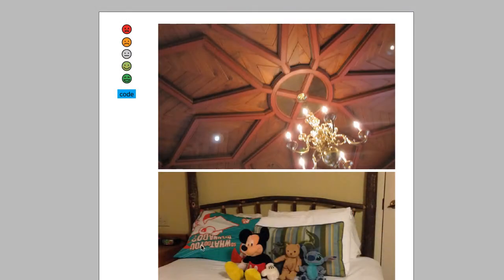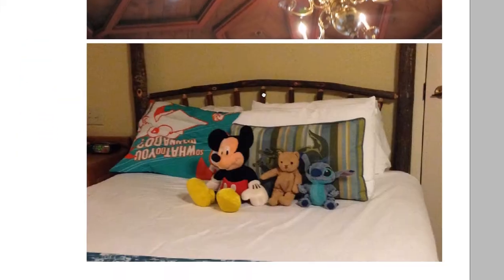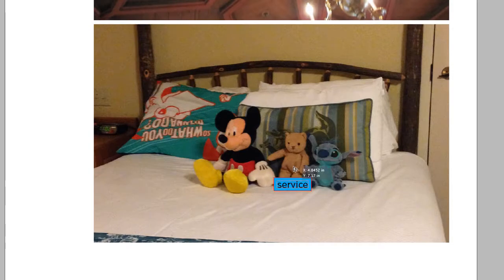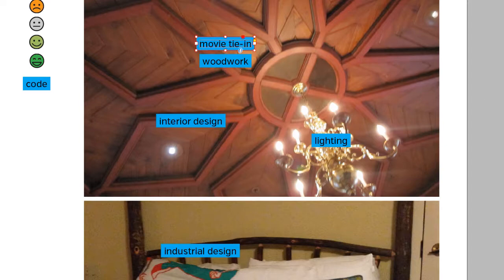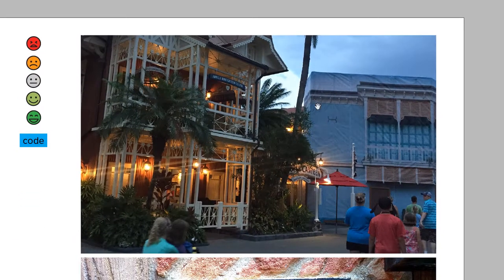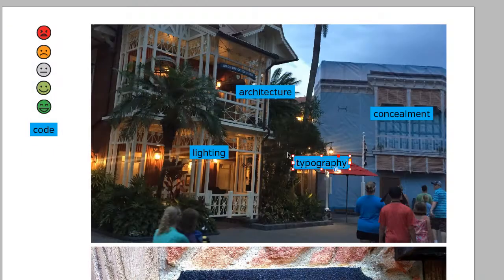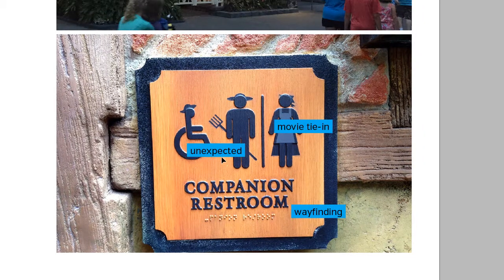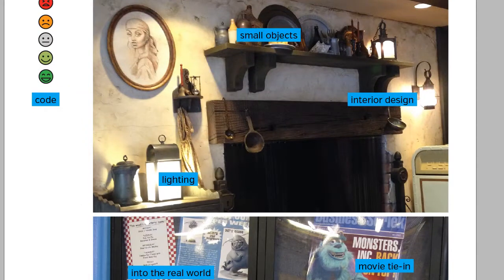Coding Visual Data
A Design Research Methods Tutorial.